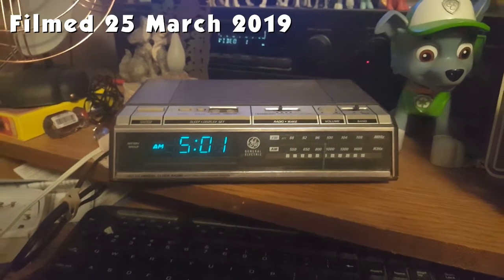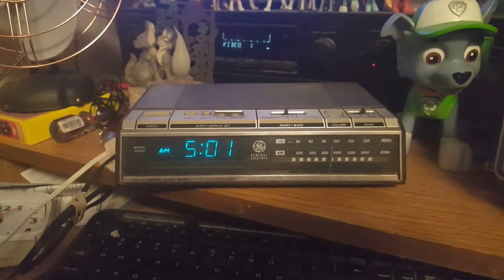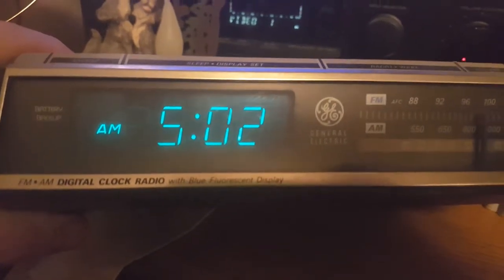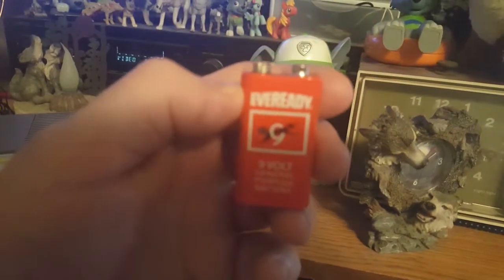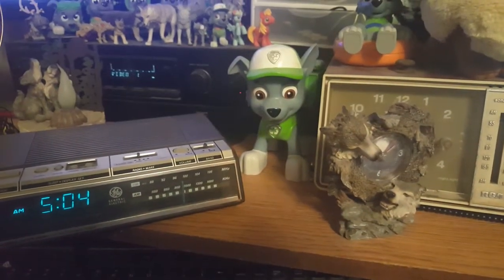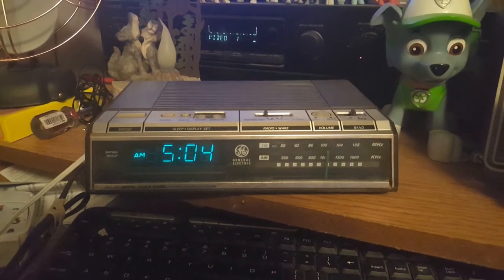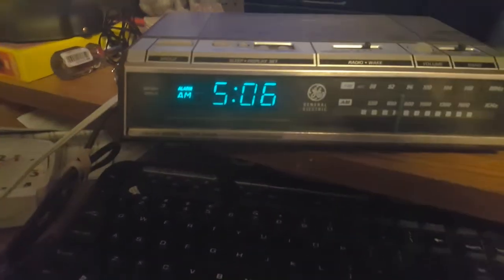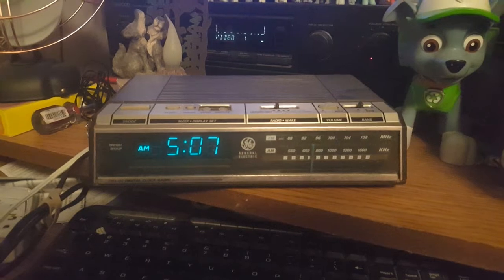Eskie's Vlog 032519: A GE Clock Radio Model 7-4646A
Something I picked up at the City Thrift some time ago.